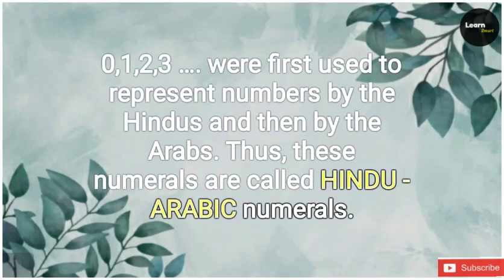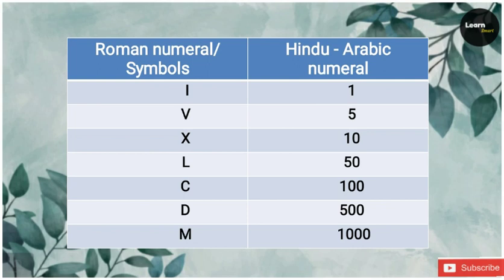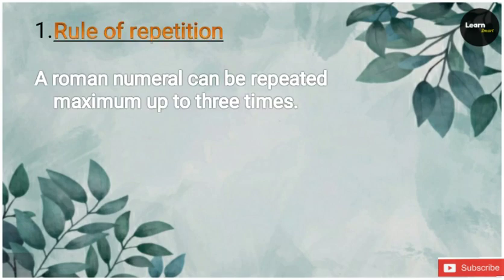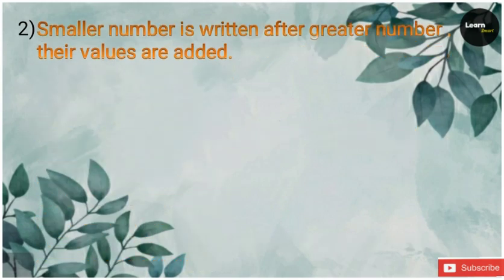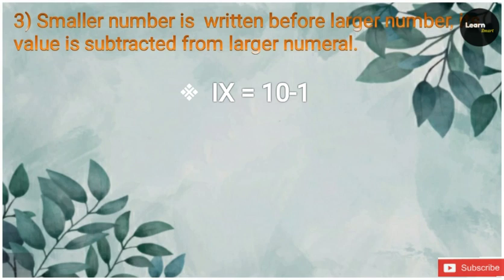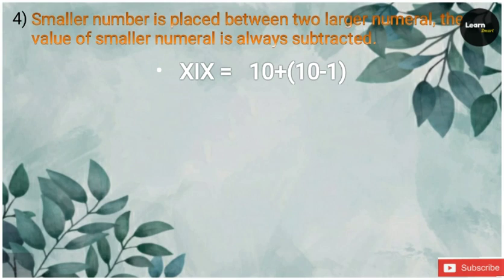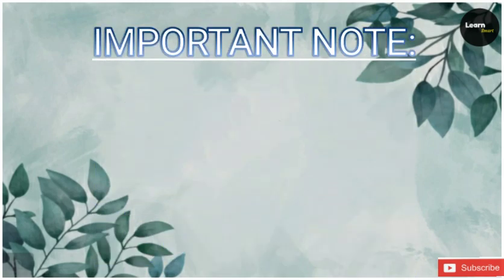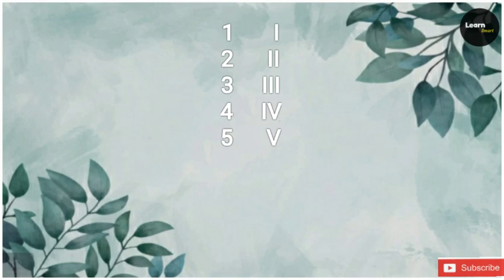What is Roman Numerals। Hindu-Arabic numerals। learn with us। Mathematics। Class 1 to 5। Learnsmart.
Learnsmart : What is Roman Numerals। Hindu-Arabic numerals। learn with us। Mathematics। Class 1 to 5। Learnsmart.

This video has been beautifully explained with lots of relevant and relatable pictures and animated content for Primary school learners.

This video explains the learners about Roman and Hindu-Arabic Numerals:
- What is Roman Numerals?
- What is Hindu-Arabic Numerals?
- What is the difference between Roman Numerals and Hindu-Arabic Numerals?
- Rules for writing Roman Numerals.
- Write Roman Numerals as Hindu-Arabic Numerals.

Mathematics tutorials by Divya Jain for "Learnsmart" channel on youtube.